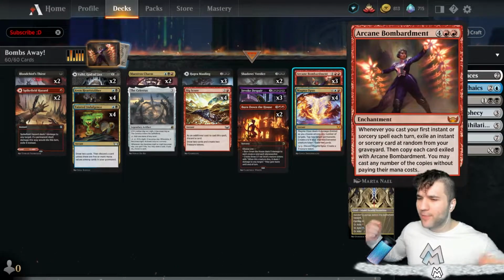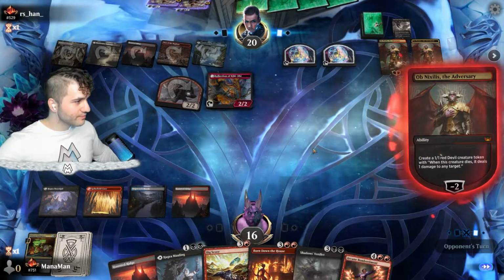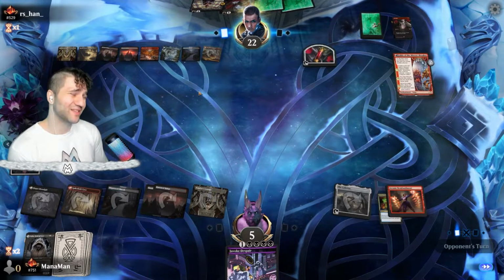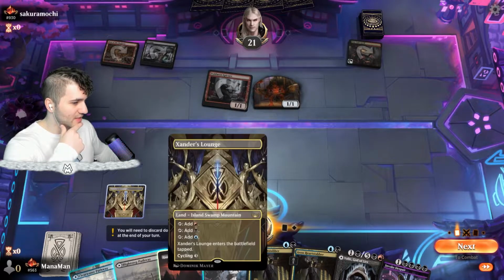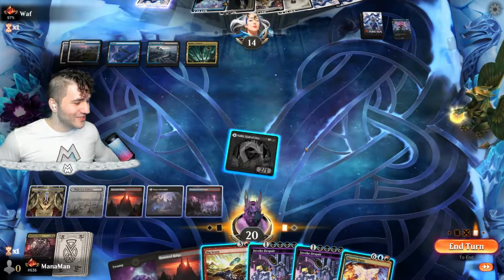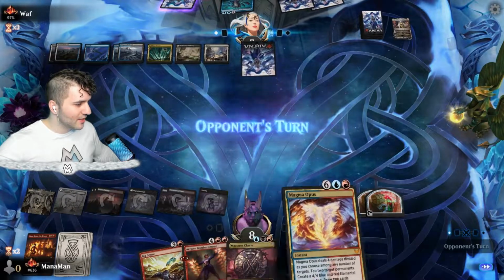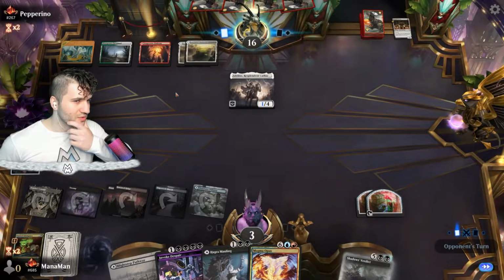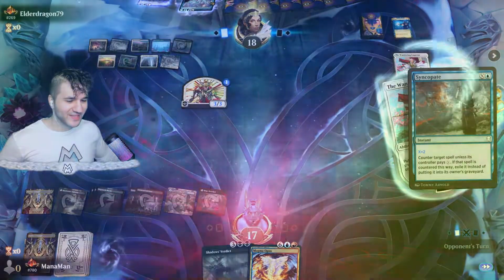💣 BOMBS AWAY 💣 MTG Arena | Streets of New Capenna | Standard | Gameplay + Deck Guide | Decklist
Deck
2 Swamp
2 Bloodchief's Thirst
3 Hagra Mauling
2 Shadows' Verdict
2 Spikefield Hazard
4 Clearwater Pathway
2 Valki, God of Lies
3 Blightstep Pathway
4 Magma Opus
2 Burn Down the House
1 The Celestus
4 Haunted Ridge
3 Shipwreck Marsh
2 Stormcarved Coast
3 Invoke Despair
3 Arcane Bombardment
4 Big Score
4 Aven Heartstabber
2 Maestros Charm
4 Tainted Indulgence
4 Xander's Lounge

Sideboard
1 Introduction to Annihilation
1 Mascot Exhibition
1 Teachings of the Archaics
1 Confront the Past
1 Necrotic Fumes
1 Introduction to Prophecy
1 Elemental Summoning

00:00 - Ladies and Gentlemages!
03:26 - Match 1
19:20 - Match 2
24:15 - Match 3
37:11 - Match 4
41:09 - Match 5
47:40 - ManaManor

Grixis Control
Decklist
Standard Ranked
Mythic Ladder
Deck Guide
Magic The Gathering
MTGA
Best of One
CGB
covertgoblue
Crokeyz
LegenVD
Sonio
BO1